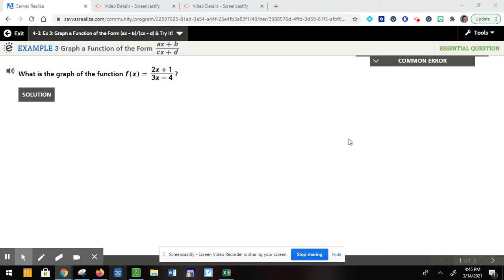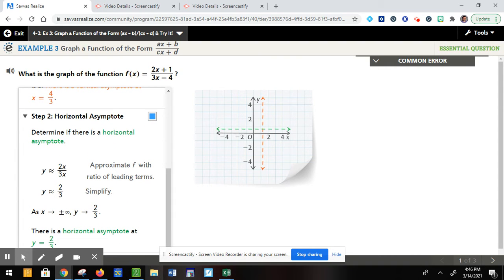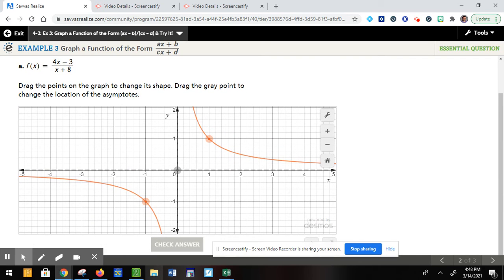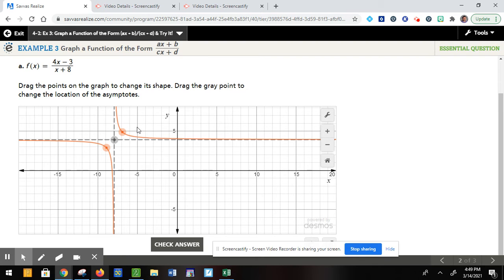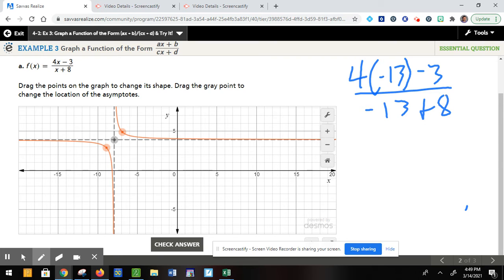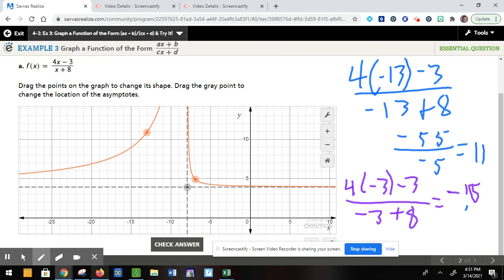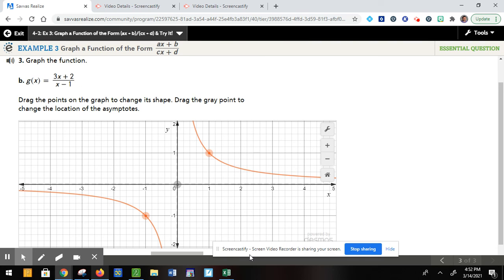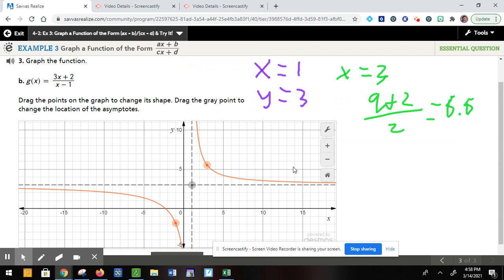Algebra 2 - 4.2 Notes #3